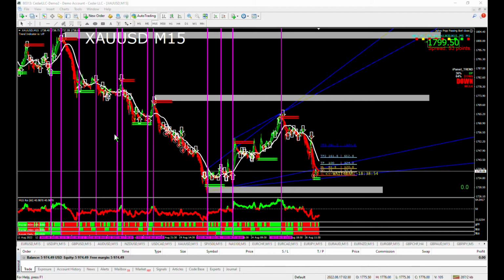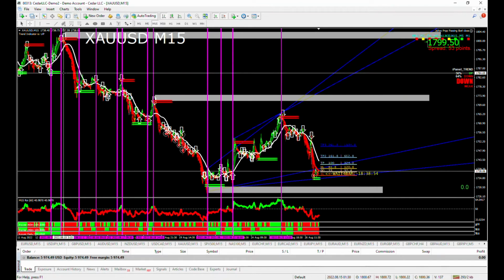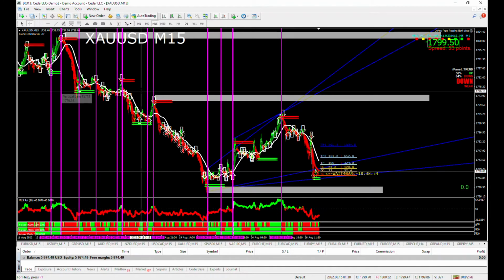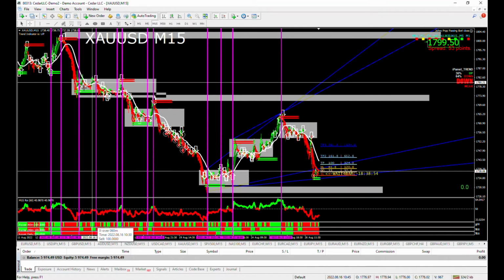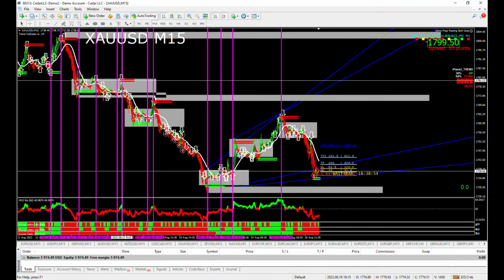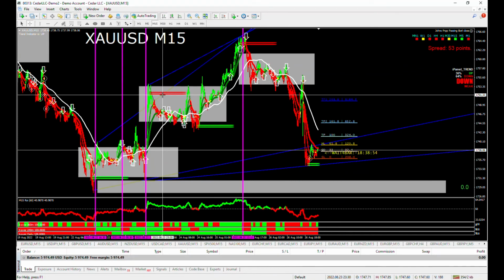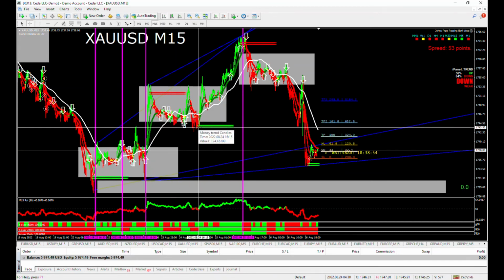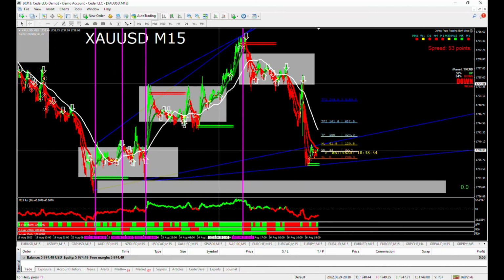John's Template Making Money!